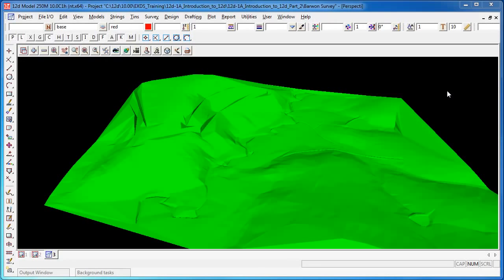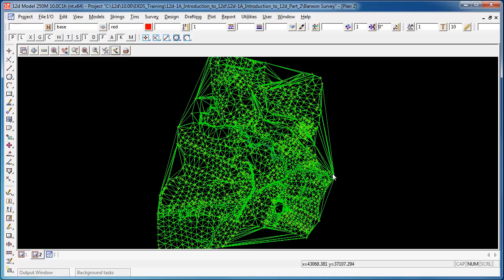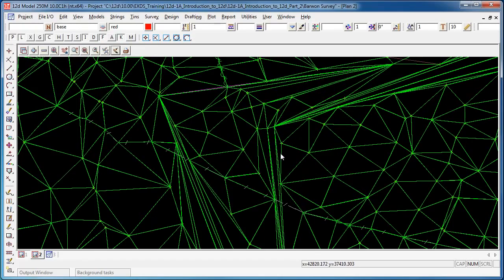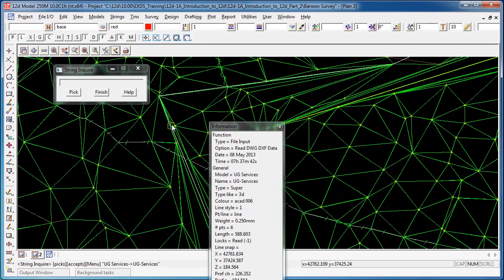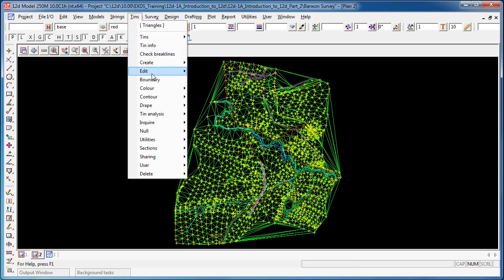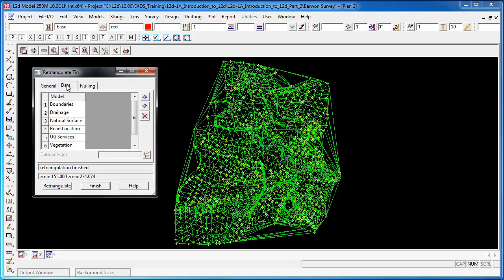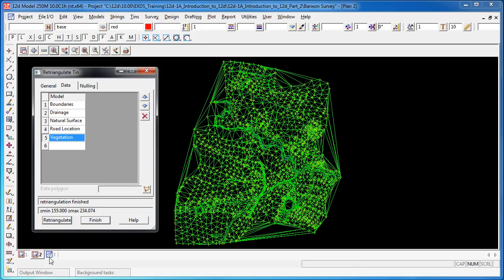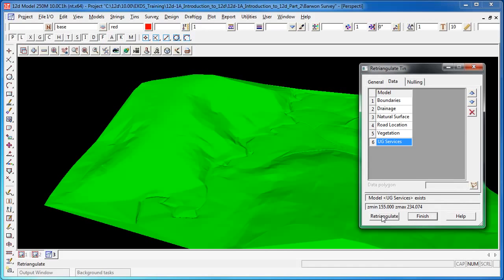12d Model Introduction Training 3 6 Edit Triangulation Change the Data Used to Create the Tin Yo